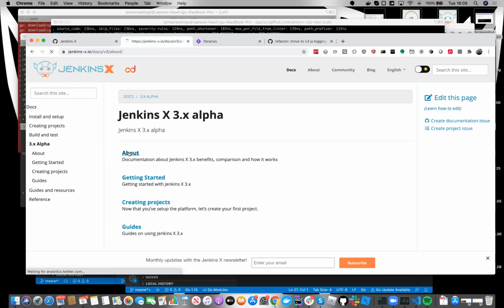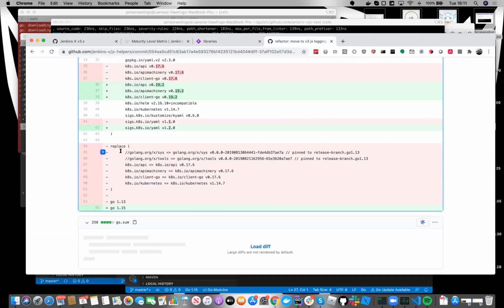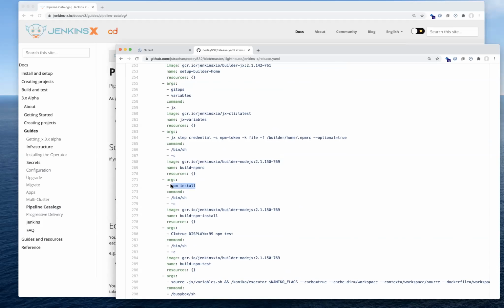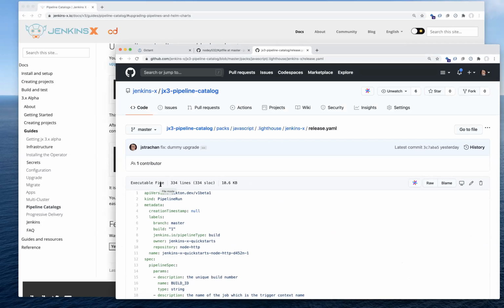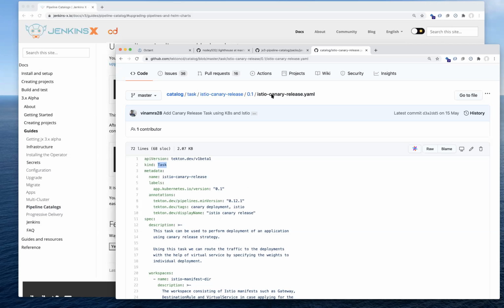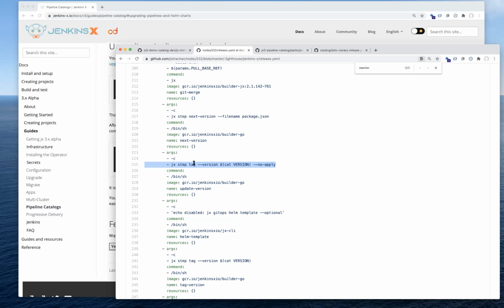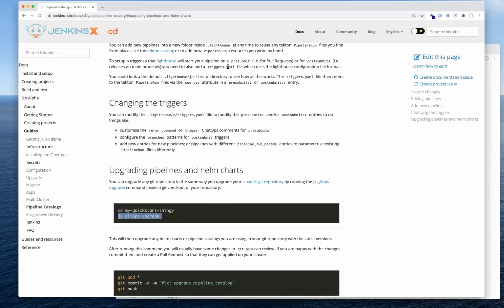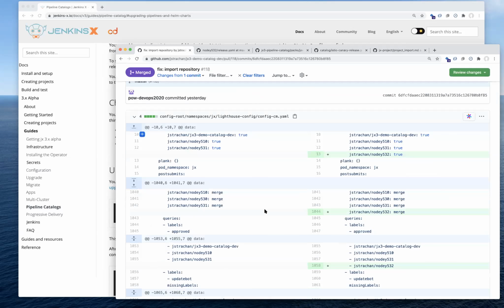2020-10-06 Jenkins X Office Hours: Tekton Catalog integration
Tekton Catalog integration with Jenkins X 3 Alpha, overview and demo of  by James Strachan.

Project updates by James Rawlings, including the alignment all the Jenkins X 3 repos to the latest stable Kubernetes version. This makes it easier for folks to reuse our libraries, create new plugins, and easier to maintain Jenkins X going forward.

James Rawlings also showed the new Jenkins X 3 Alpha Maturity Matrix created by Google Season of Docs participant, Nitin Agarwal: